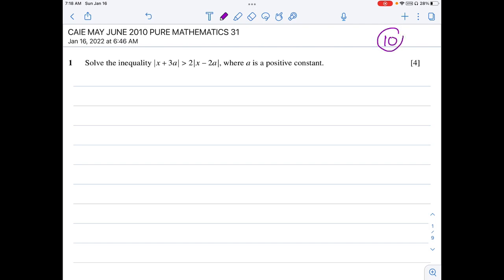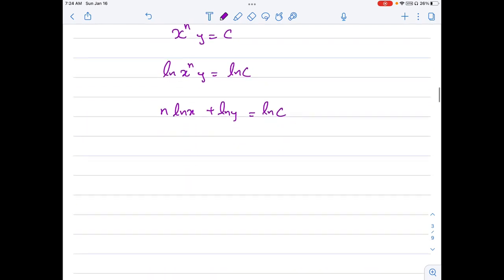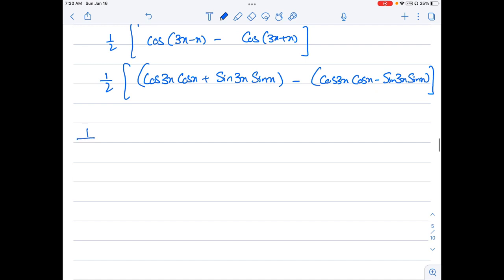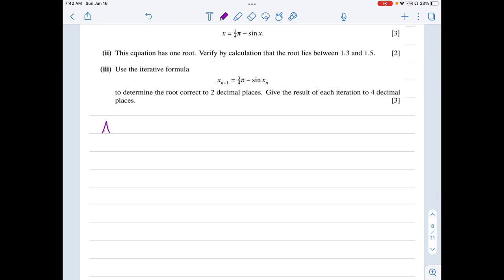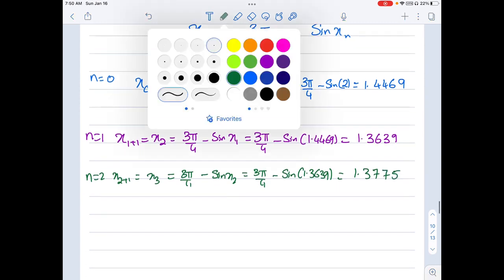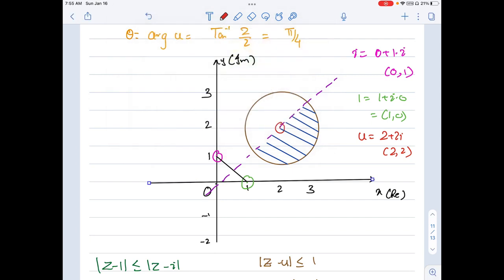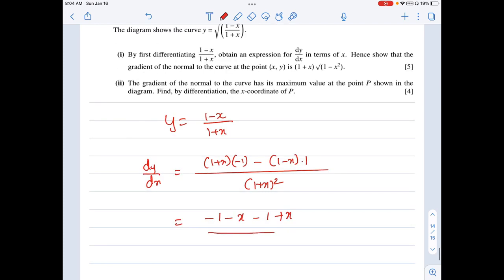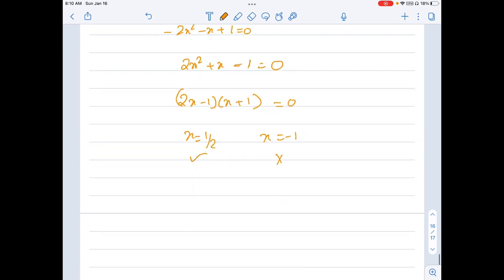Guided Solutions 9709 Pure Mathematics 3 May June 2010 31